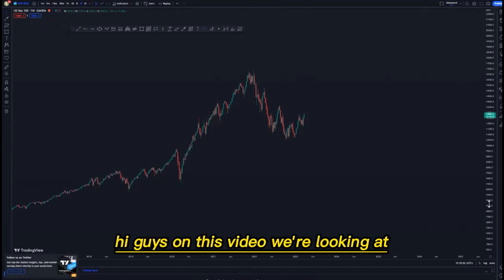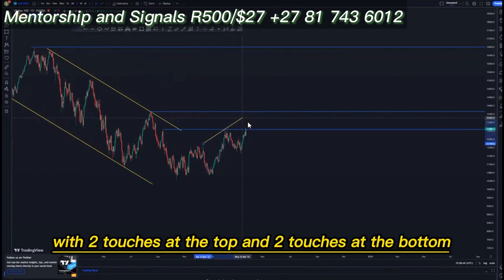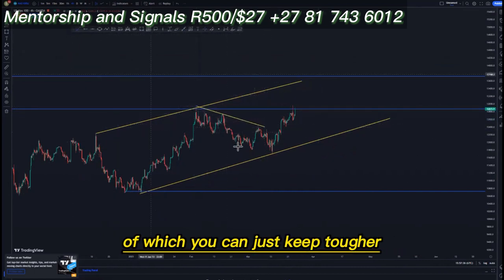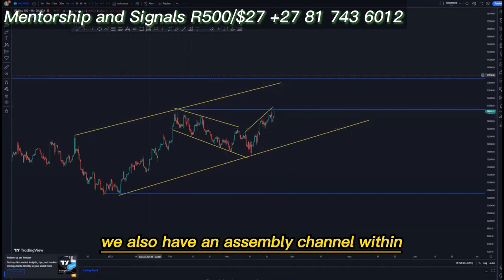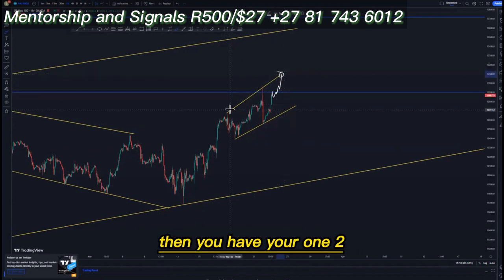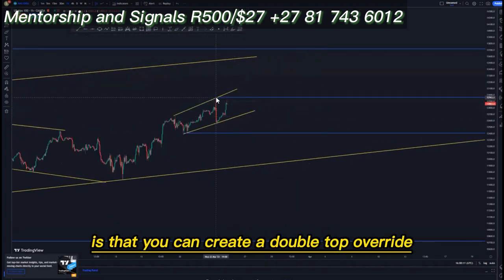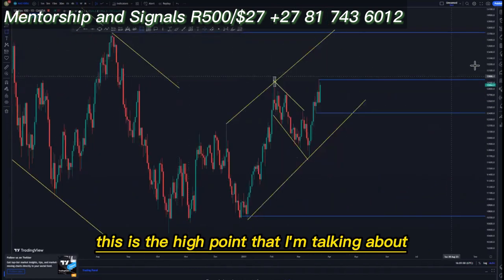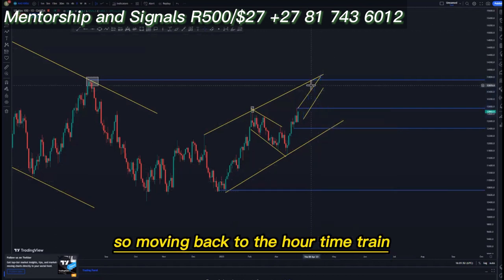Advanced trendline analysis FOREX price action strategy